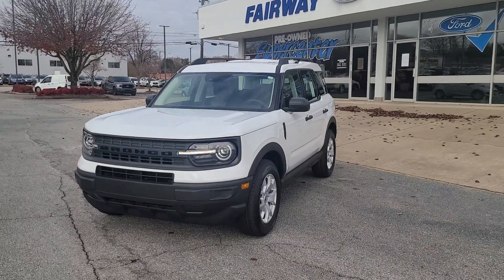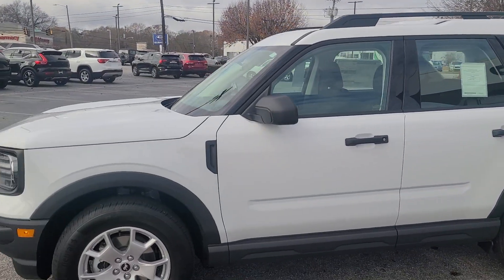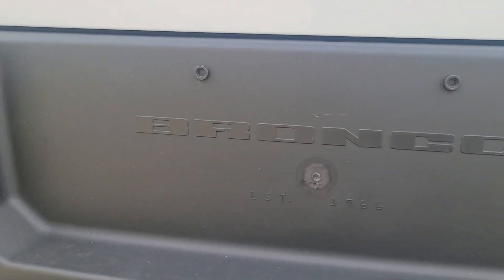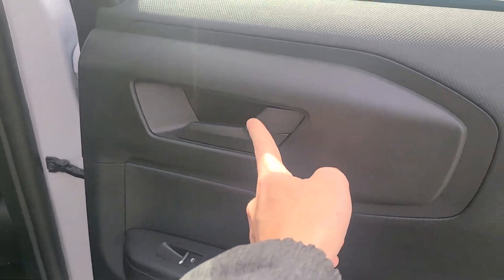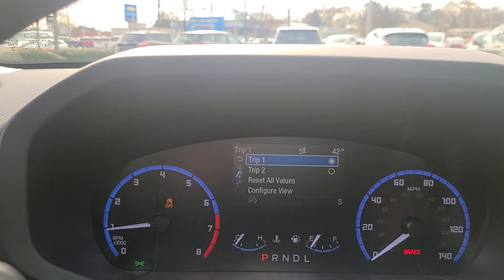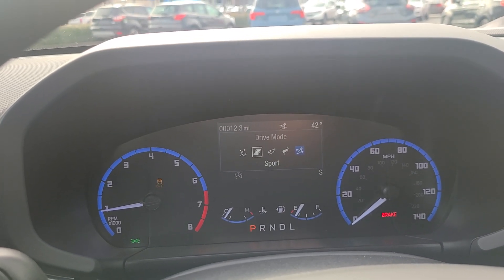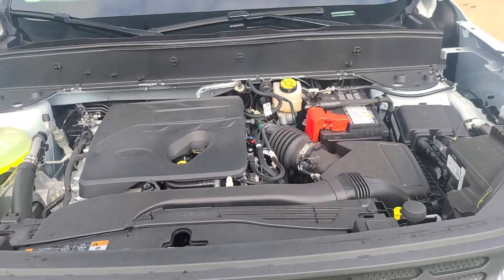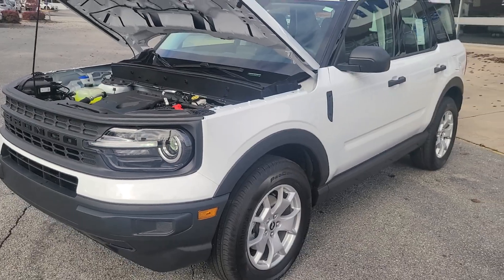2021 (Ford) Bronco Sport Base Walk-Around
2021 Ford Bronco Sport Base 4wd
1.5 liter ecoboost
Thanks to Fairway Ford of Greenville SC